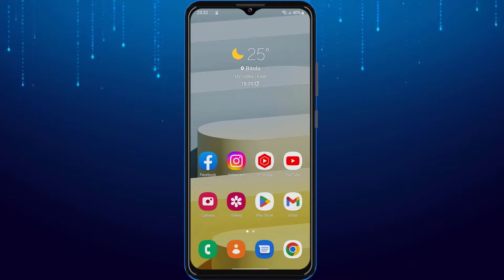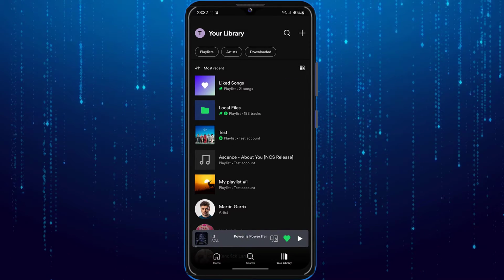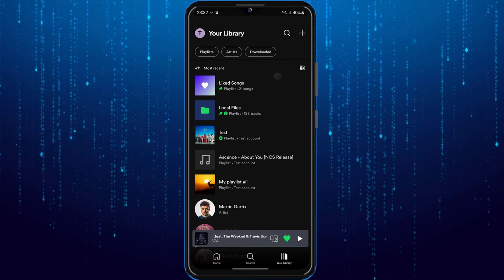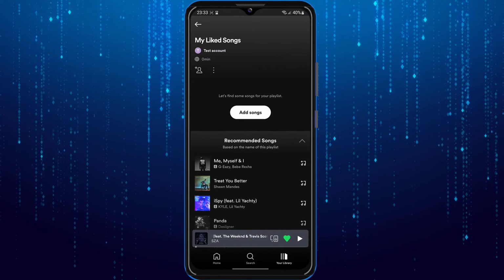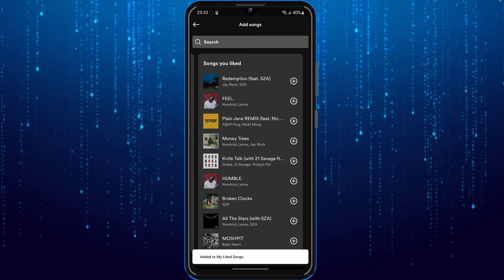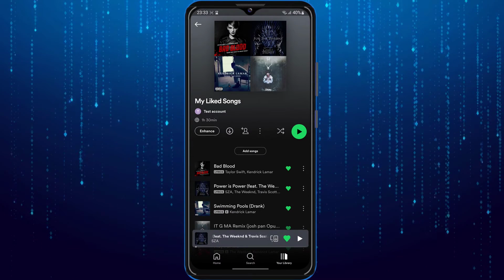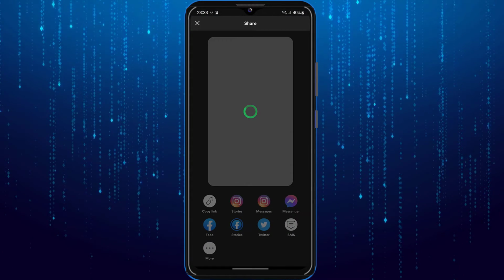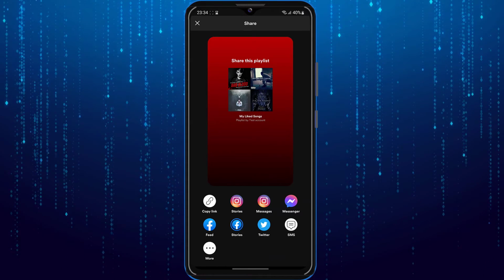How To Share Your Liked Songs On Spotify Mobile App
In this video i'm going to be showing you how you can share your liked songs on spotify.